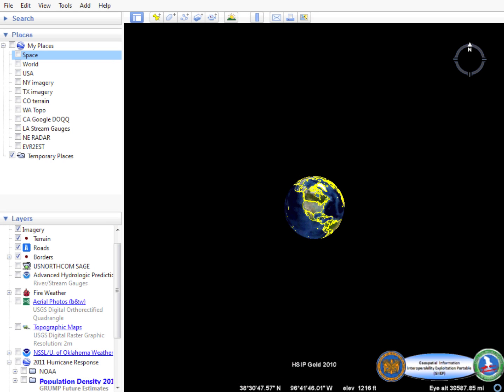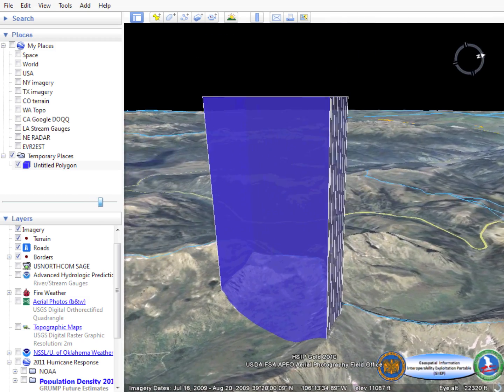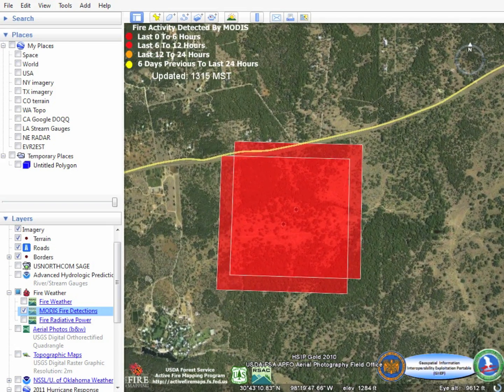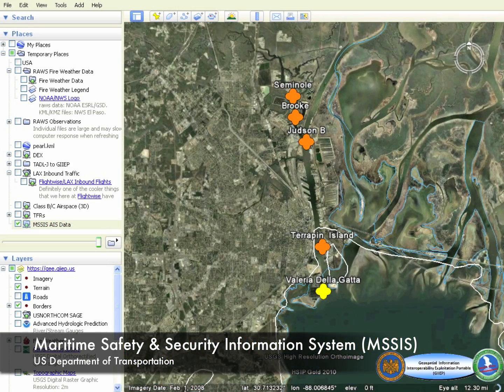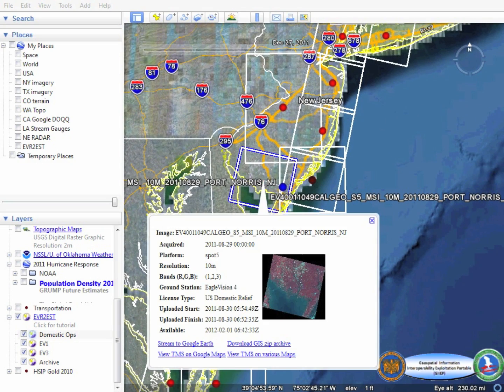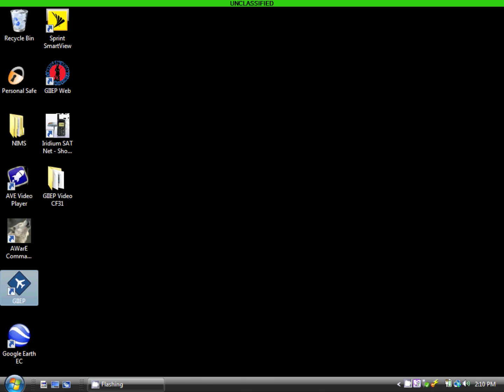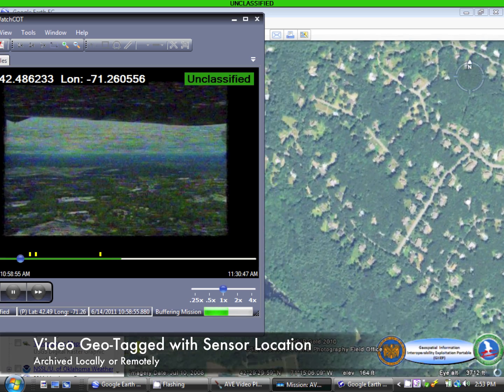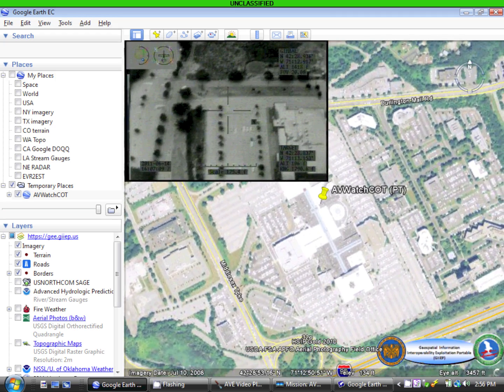GIIEP Capabilities Overview HD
The National Guard Bureau's Geospatial Information Interoperability Exploitation Portable system was designed and built by the US Army Space and Missile Defense Command's Future Warfare Center to address the need for distribution of Full Motion Video (FMV) to warfighters and first responders

Objectives/Description:  Provide Warfighters & First Responders relevant, and timely access to the multitude of data sources/products/shared awareness available to them as an enhanced situational awareness (SA) and information sharing environment.  Data and web base services includes COP components, development and distribution tools, collaboration, Full Motion Video (FMV) and annotation/exploitation tools